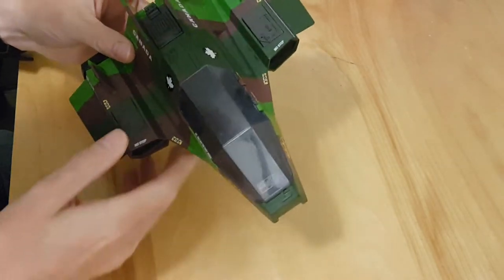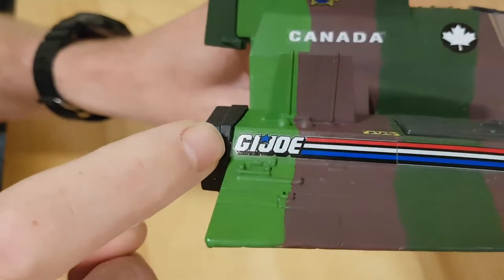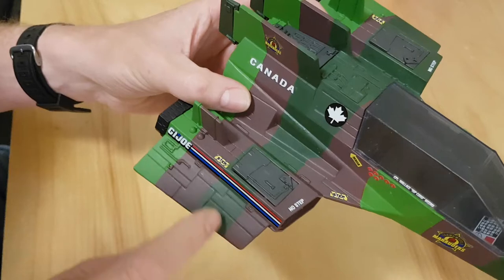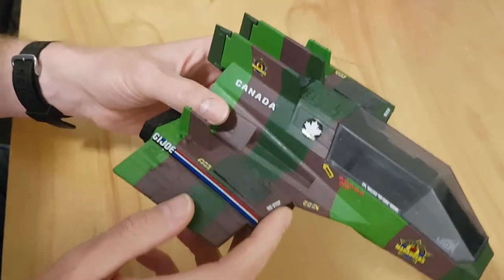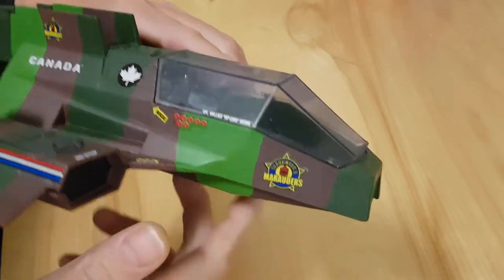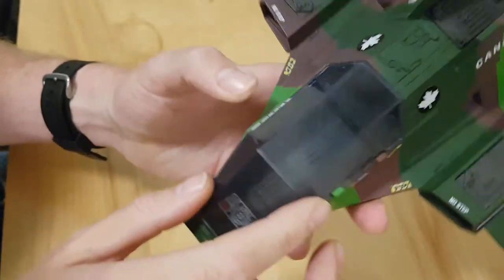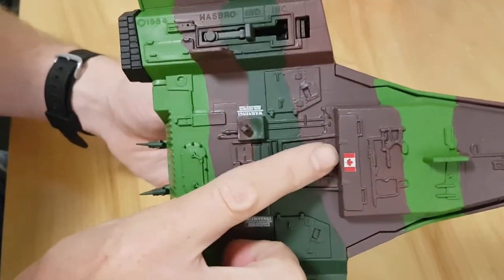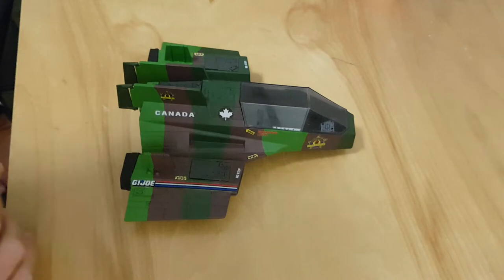GI Joe Customizing for Beginners - Slaughter's Marauders Part 4 - Stickers and Final Thoughts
In the last video of the brush painting series, I discuss stickers and the overall project.